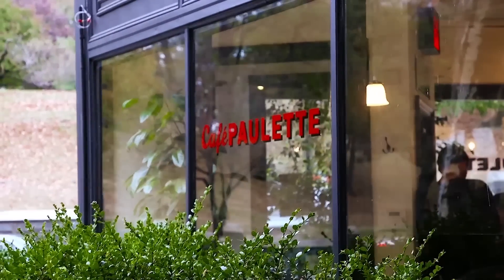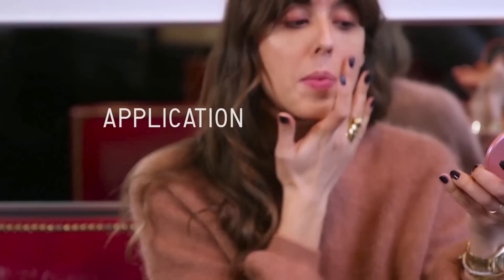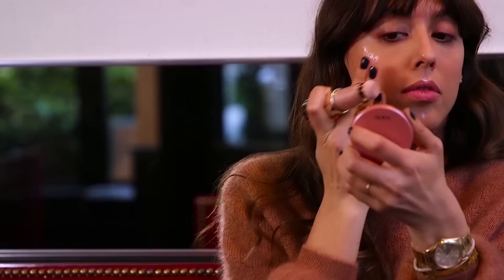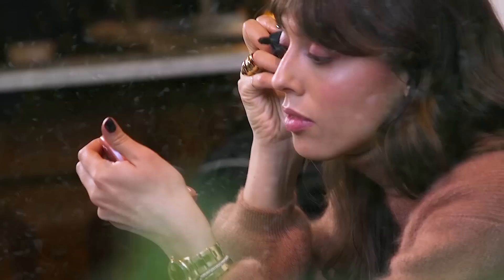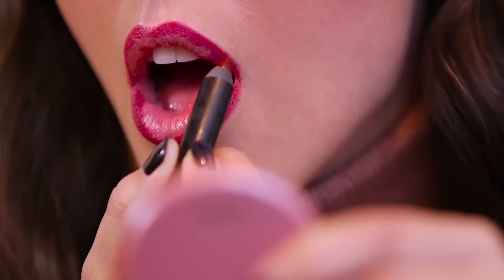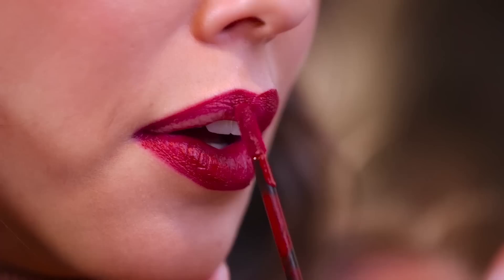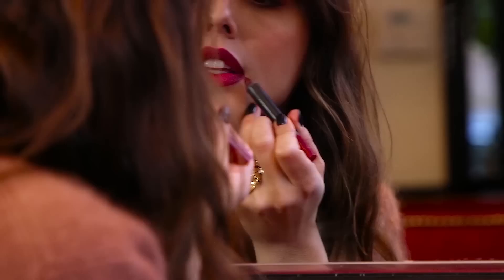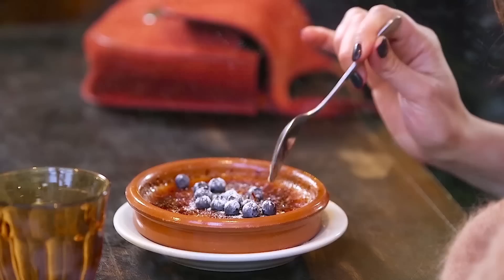WINE LIPS AND CRÈME BRULÉE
Bonjour Bonjour ! today I visit my fav French place in BK to eat a beautiful creme brûlée. and of course do makeup ! Sometime a classic red lips can have some little trick to it to make it a bit special and different. Today I show you how to do an easy ombré lips on the go.
xx
V

the concealer: TOO FACED born this way concealer
the highlighter: ESTEE LAUDER highlighting cushion
stick
the cream blush: MAC casual colour
the mascara: ESTEE LAUDER pure color envy lash
the jumbo lip pencil: NARS velvet matte lip pencil
the liquid lipstick: NYX liquid suede

the sweater: TOM FORD
the pants: CLOSED DENIM
the belt: CLOSED DENIM
the shoes: GIANVITTO ROSSI
the bag: CHLOE

THE PLACE
CAFE PAULETTE
1 S ELLIOT PL

WHO WORKED ON THAT VIDEO :
Co-directed by Violette + WILDI